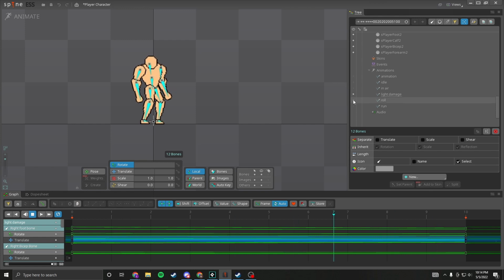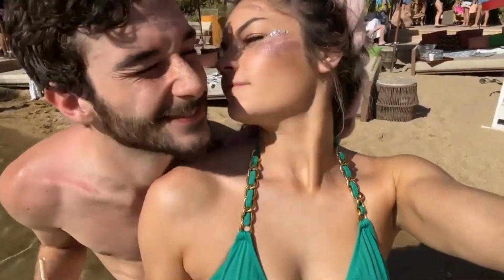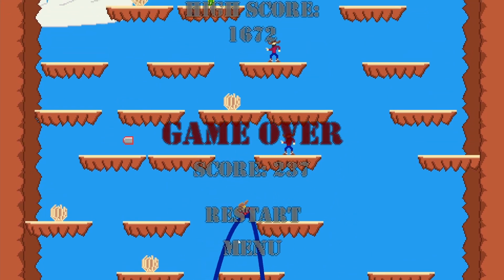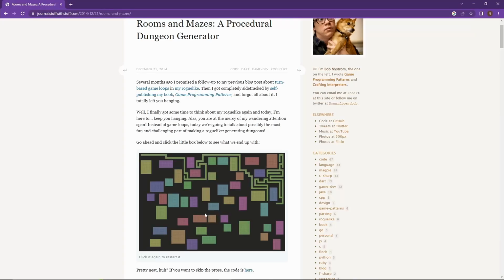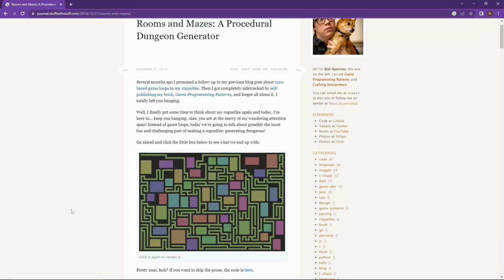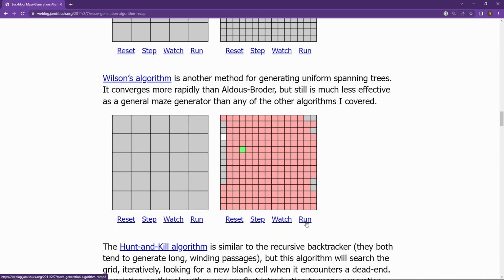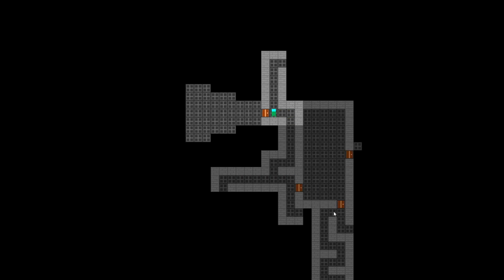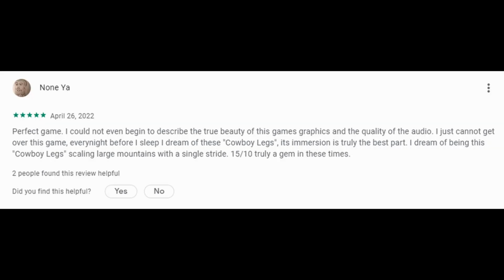Game Dev Is A Fever Dream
So I have a terrible upload schedule but that doesn't mean I'm not always working on games, here's three of them that I put it a bit too much effort into and don't have anything for you to play... sorry...